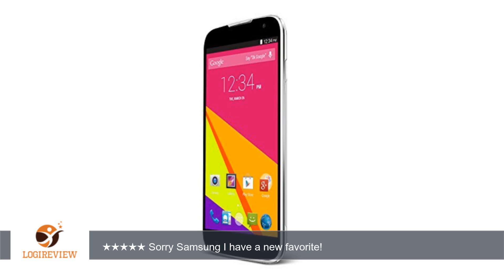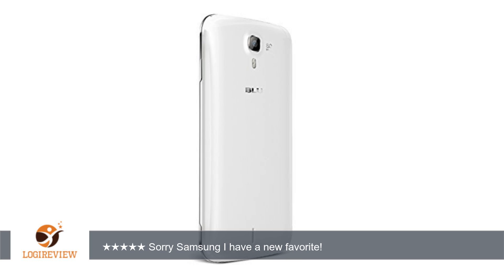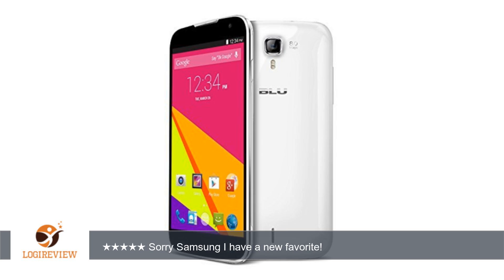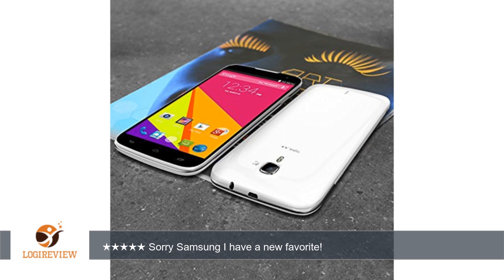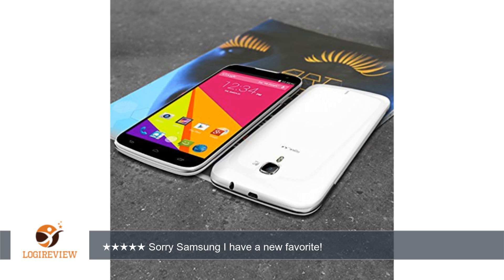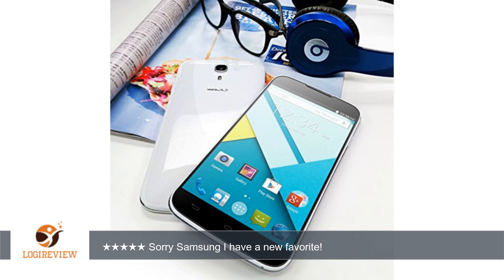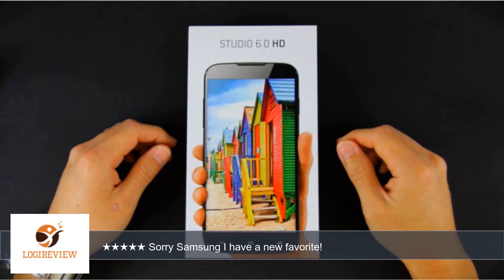BLU Studio 6.0 HD Smartphone - GSM Unlocked - White | Review/Test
Review about   BLU Studio 6.0 HD Smartphone - GSM Unlocked - White
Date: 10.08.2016